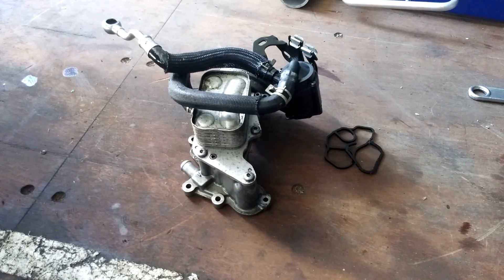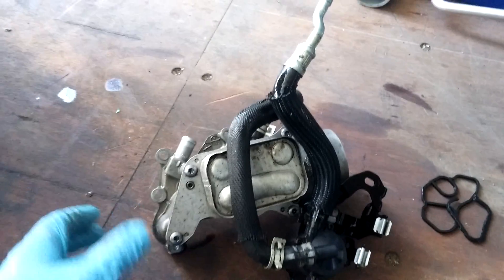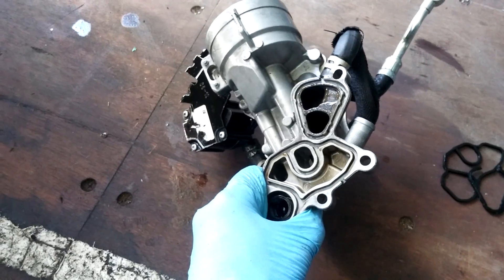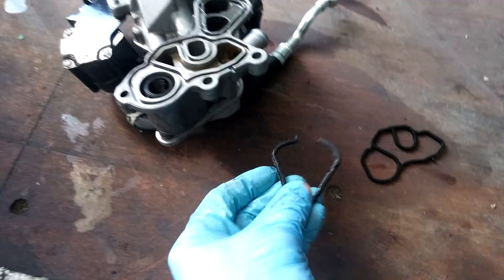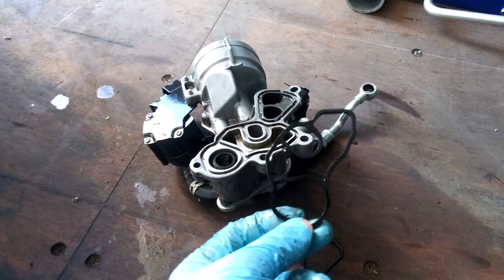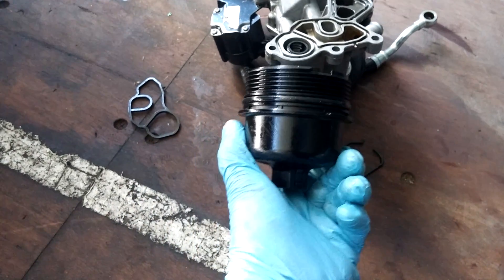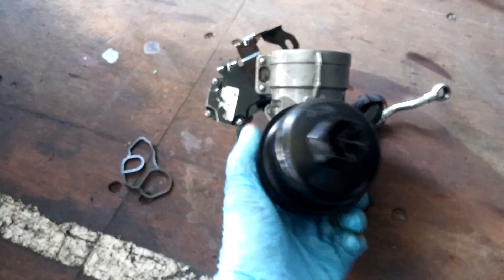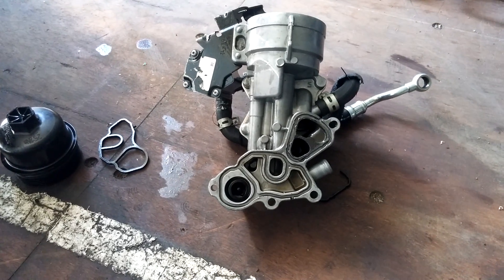MINI Cooper S (R56) Oil Filter Housing Leak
This is a quick video I shot of the leaking Oil Filter Housing on my 2007 MINI Cooper S. I had both oil and antifreeze leaking/running down the front of my motor and burning on the exhaust. This video shows the problem, a close up of the gaskets that failed, and a description of the shoddy design that cused it.